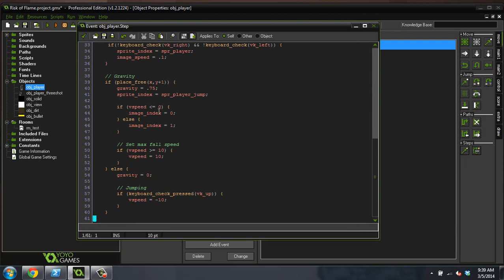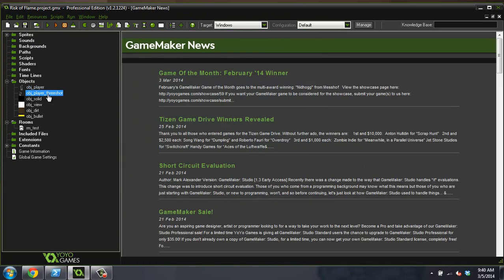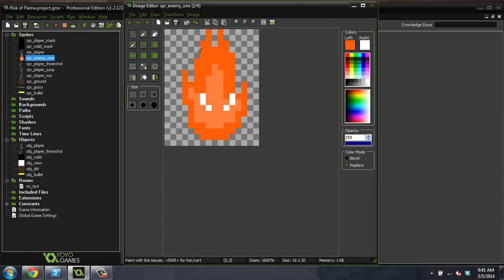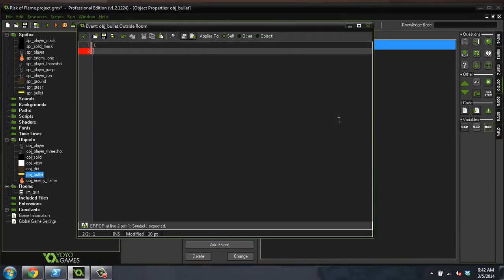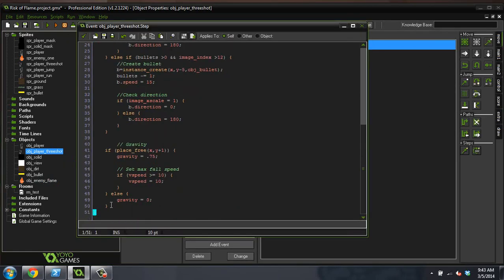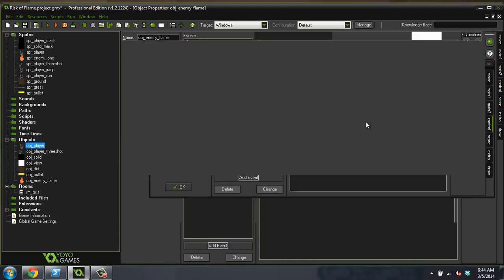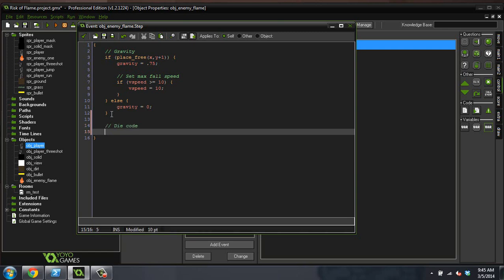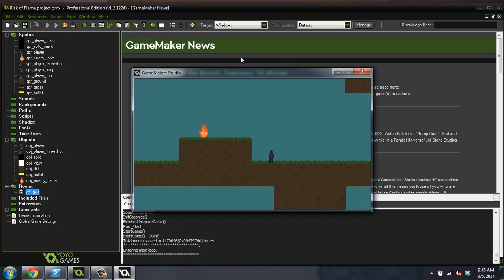[Game Maker Tutorial] Risk of Flame [7] Enemy